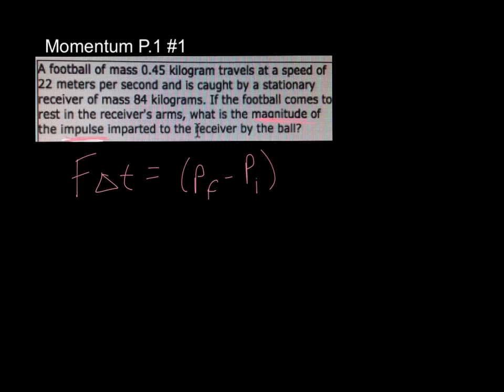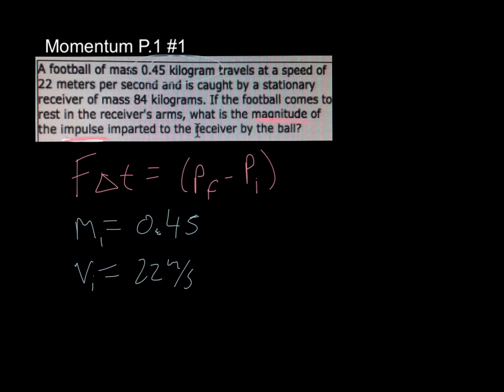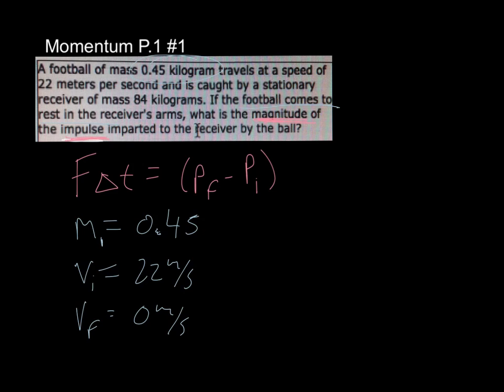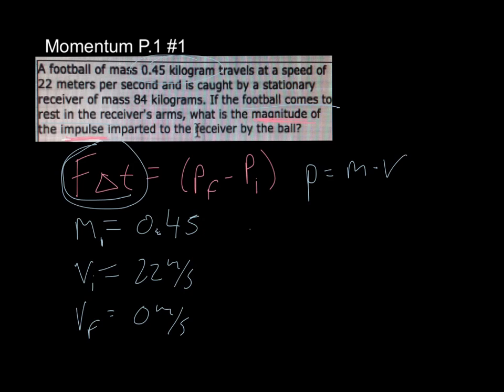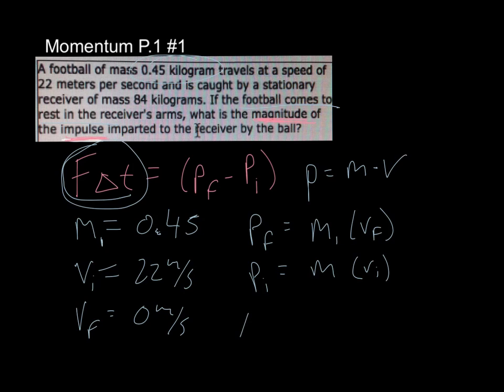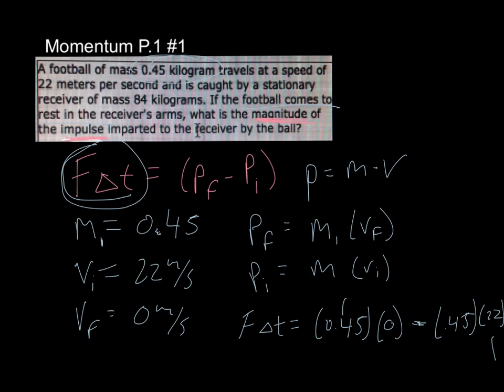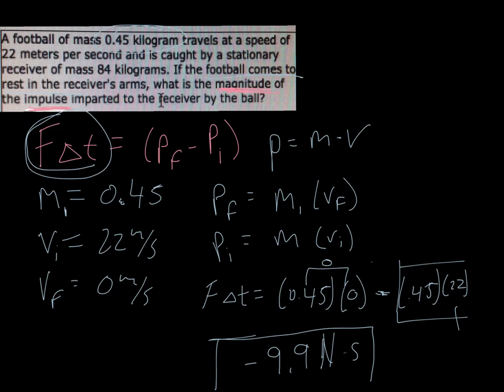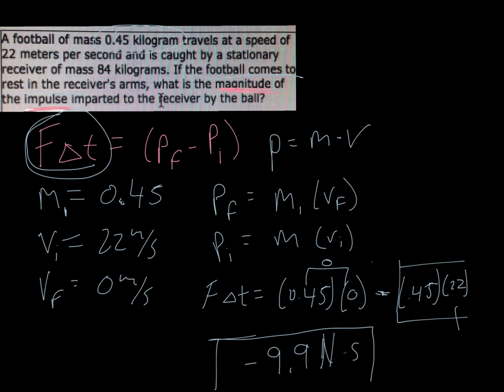Momentum P.1 #1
Momentum Practice